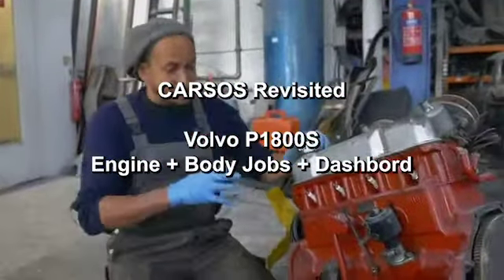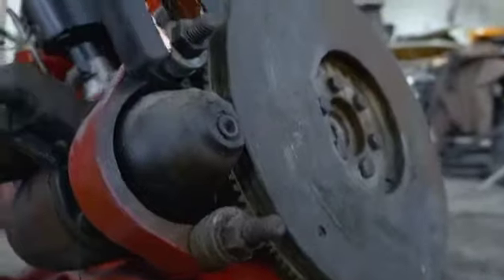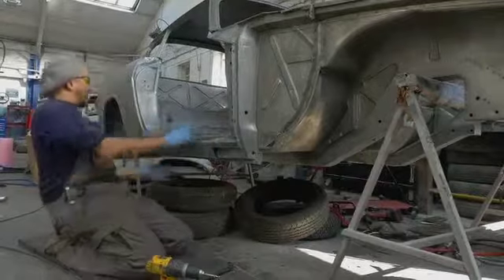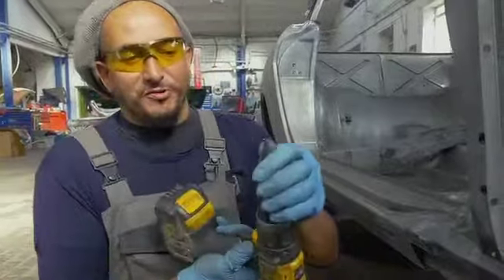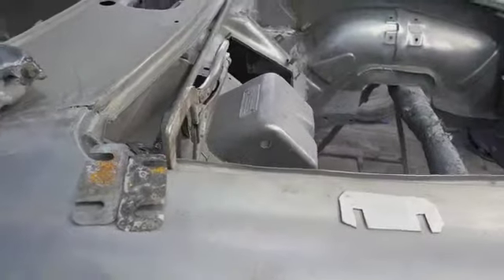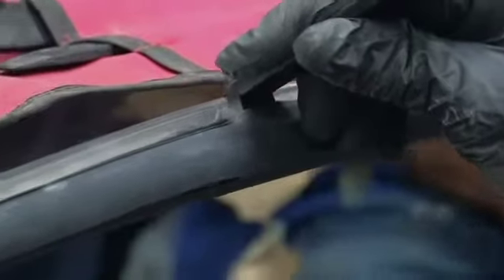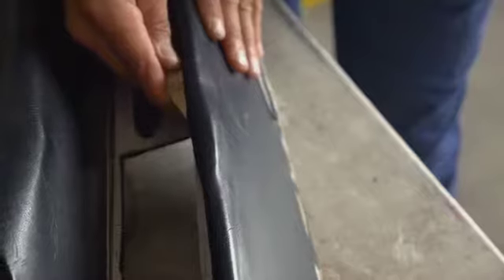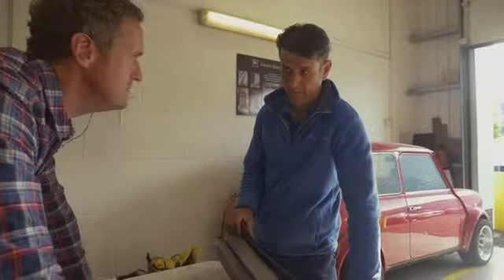Volvo P1800s Fuzz Examines Car & Engine | Car S.O.S.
Fuzz examines the car and engine to fix the bumps and half finished repairs and to see if there is enough compression in the cylinders.

Car SOS Season 04: Episode: 03

Car Model: Volvo P1800